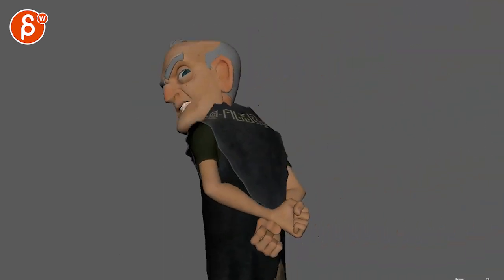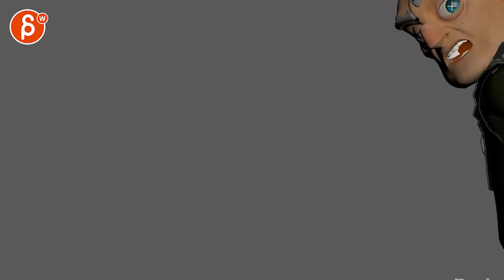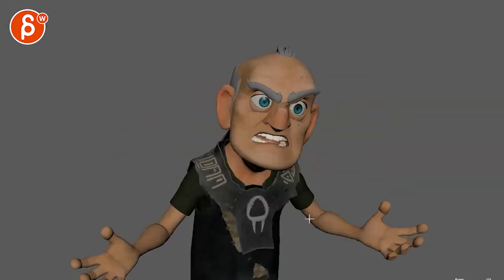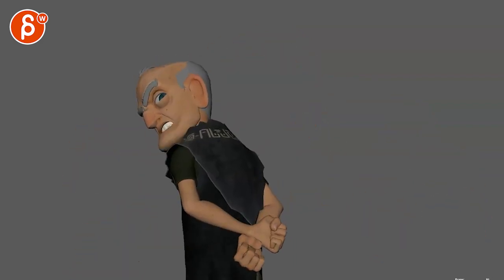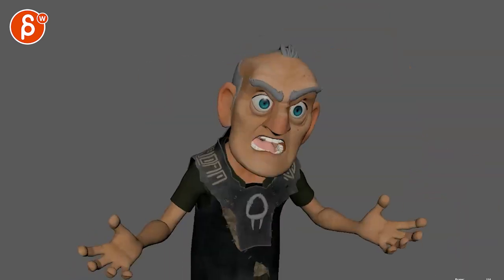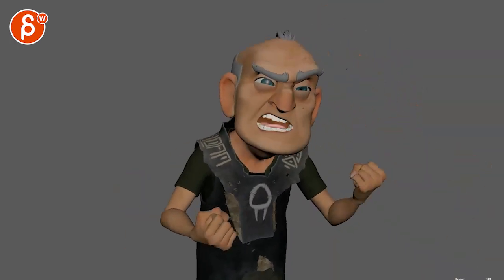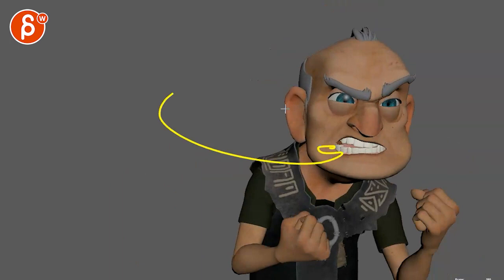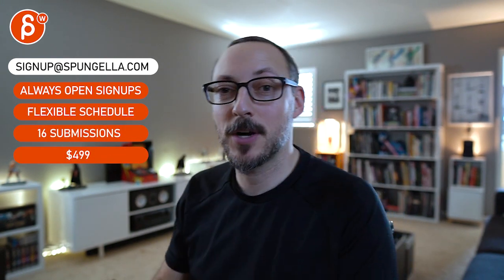Animation Workshop Feedback - Victor Perez #22 (2020)